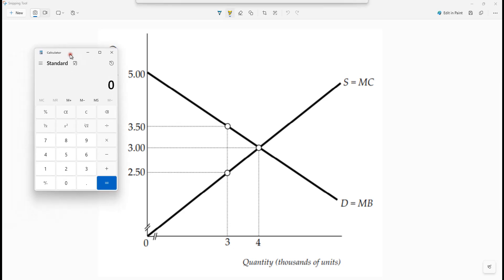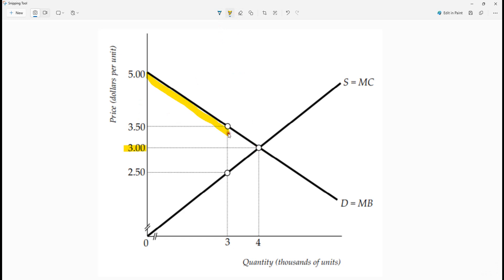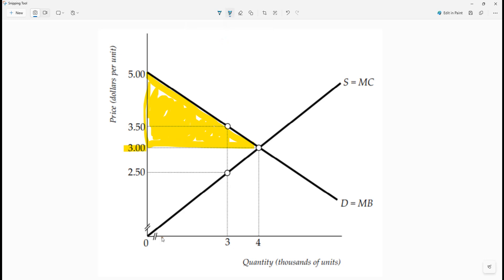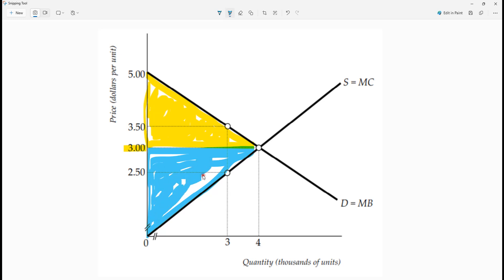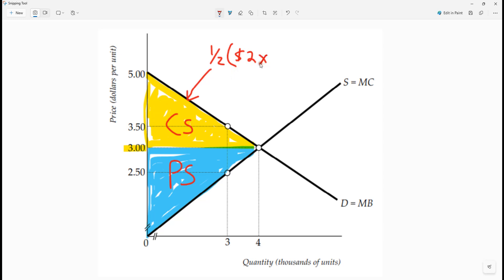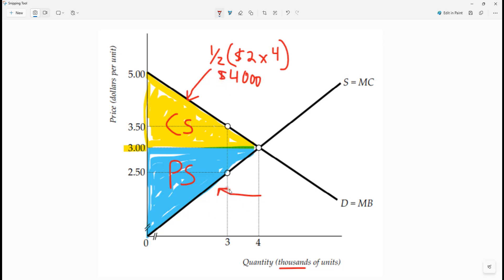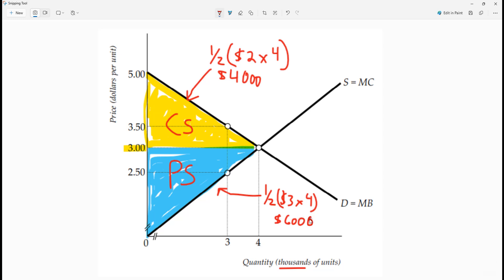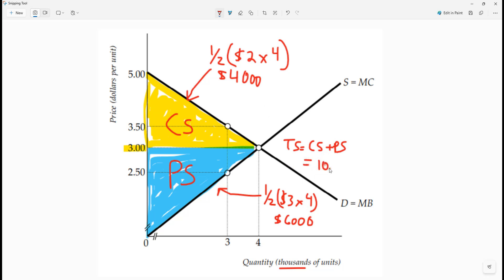How to calculate consumer, producer and total surplus from a graph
The figure above shows the market for umbrellas. When the price is $3 for an umbrella, the consumer surplus is equal to ____, the producer surplus is equal to ____, and the total surplus is equal to ____.